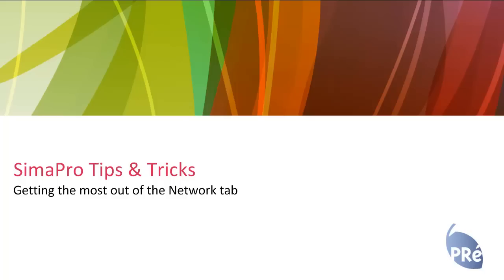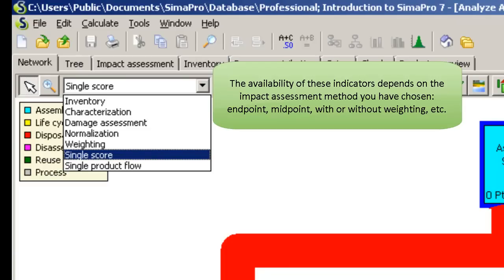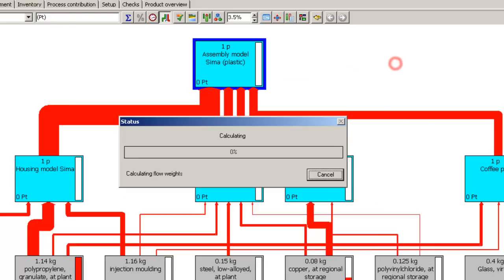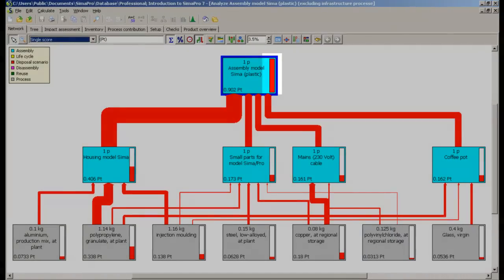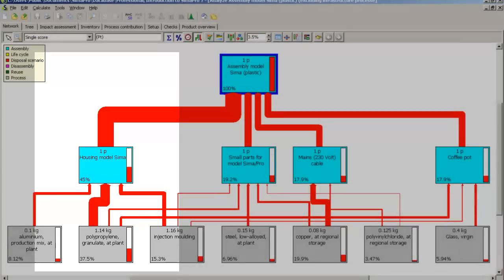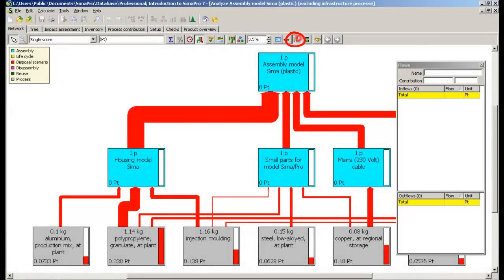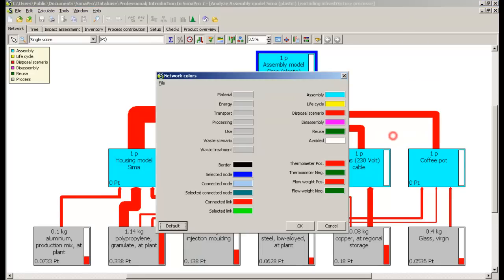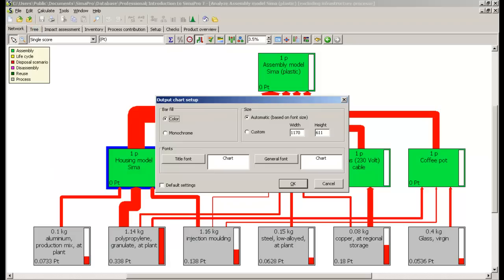Getting the most out of the Network tab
When you analyze processes or product stages in SimaPro, you arrive at a results window that offers a number of options to view and interpret your results.  In this video, we will explore the Network tab of the results window and take a closer look at a few of the functions it offers:

1:08 'Indicator type' filter
3:21 Show aggregated results
4:19 Create a Sankey diagram
5:05 Show node details
6:02 Show input and output flows
6:53 Visual display options

You can view the captions in different languages by clicking the captions button and selecting 'Translate Captions'.